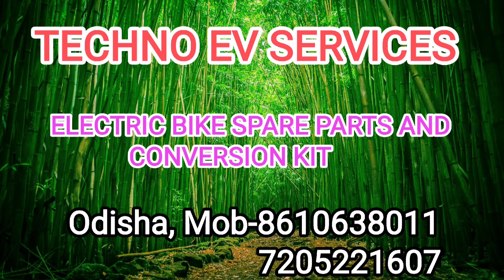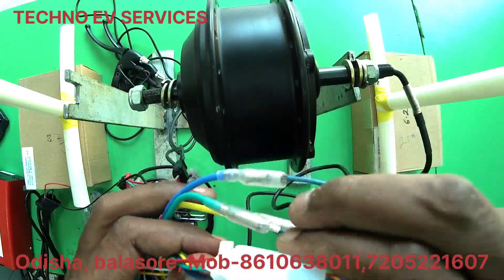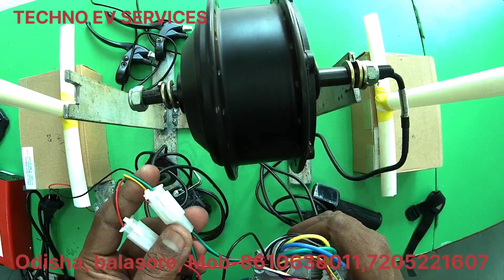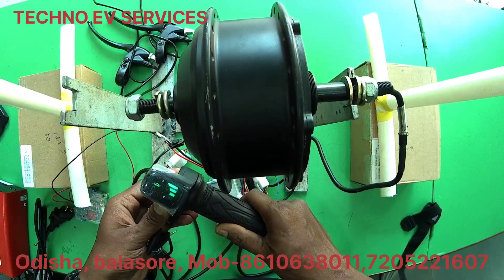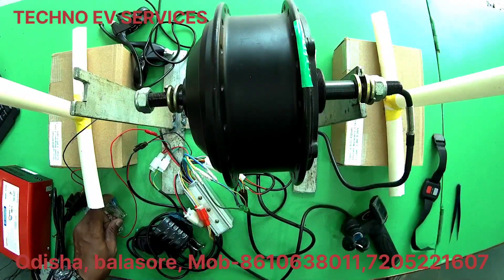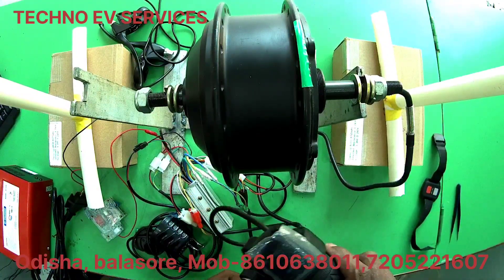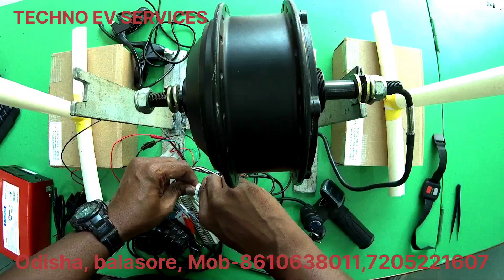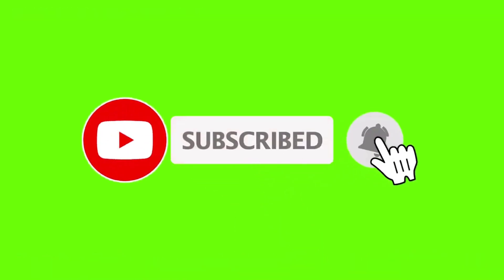Cycle motor kit connect and run odisha// cycle hub motor kit connect and run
*** contact- techno ev solution
Makalpur, balasore, odisha, 756002
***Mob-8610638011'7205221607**